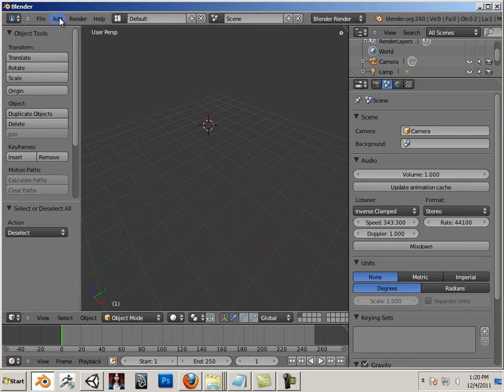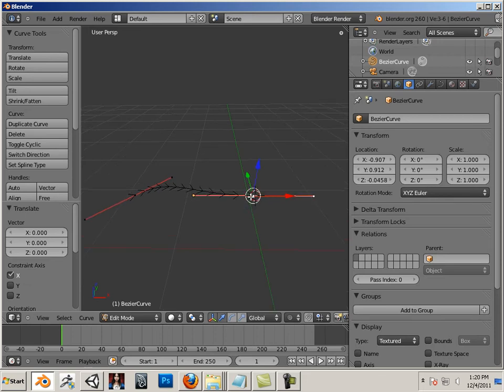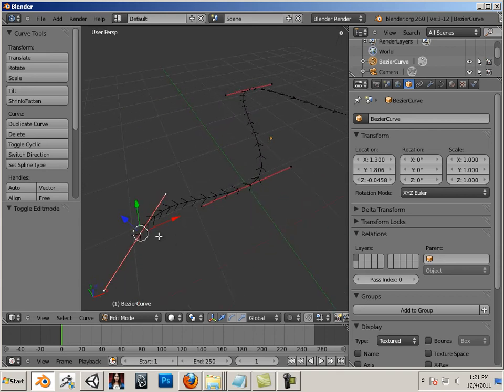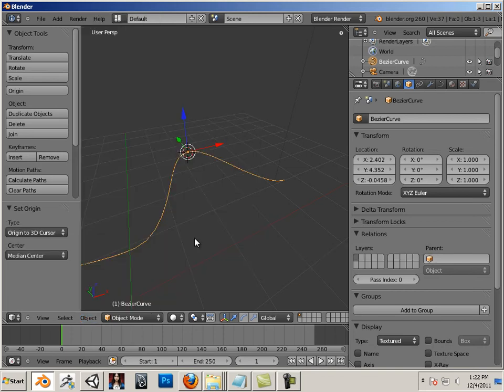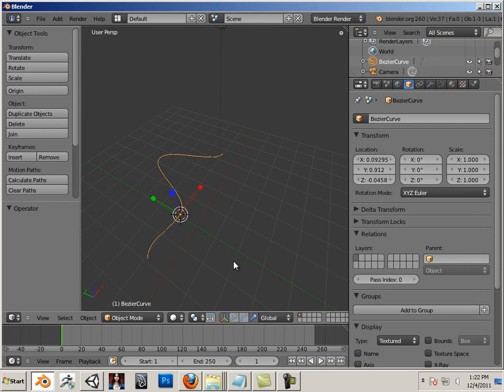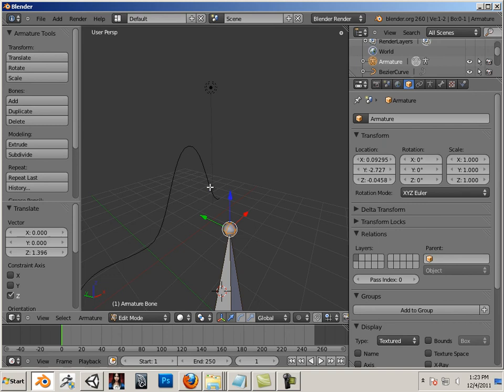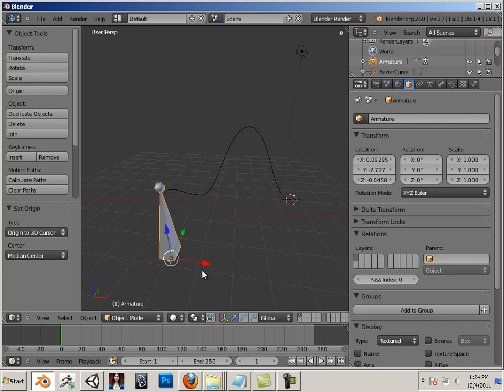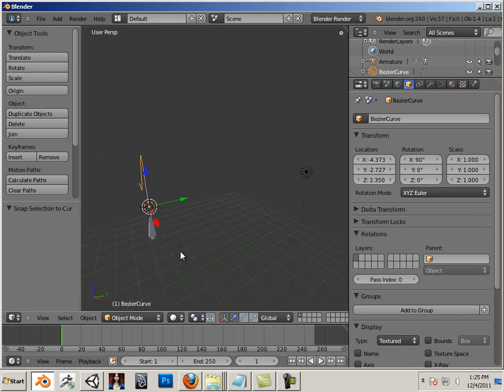0202 (Animation I)_Cursor and Pivot moving_(Blender).mp4